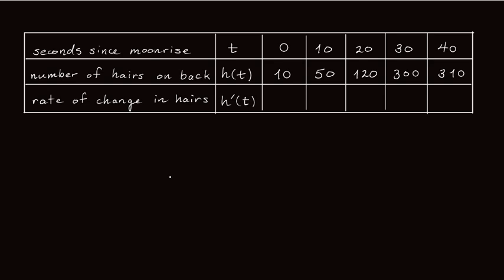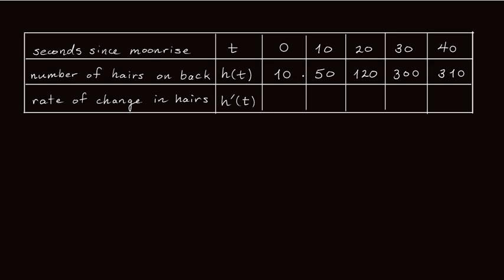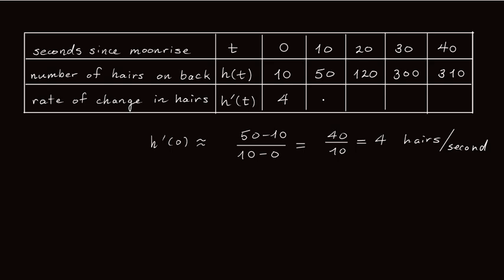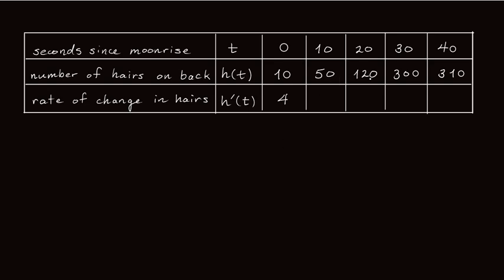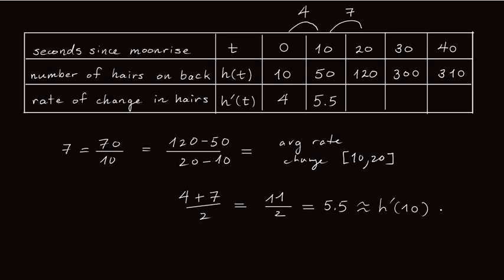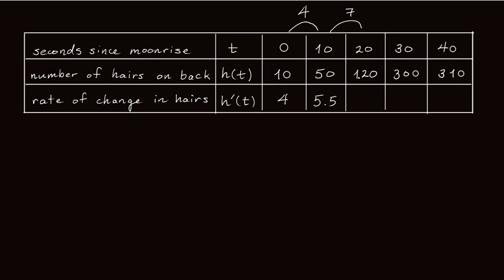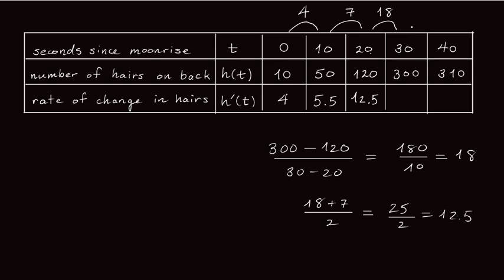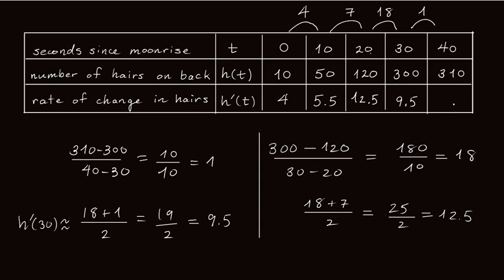2.2.4 How to fill in table of values for derivative